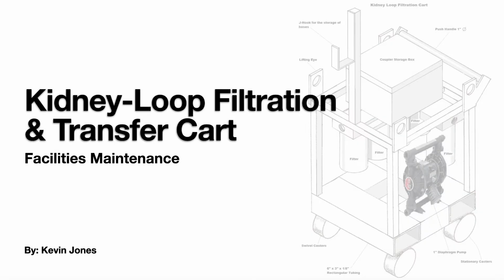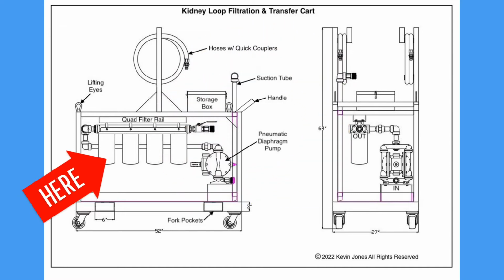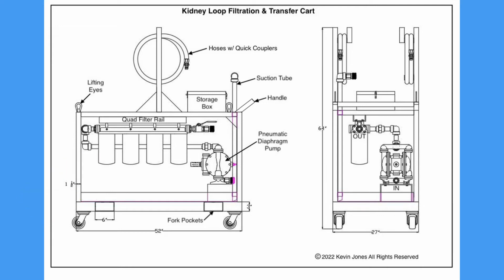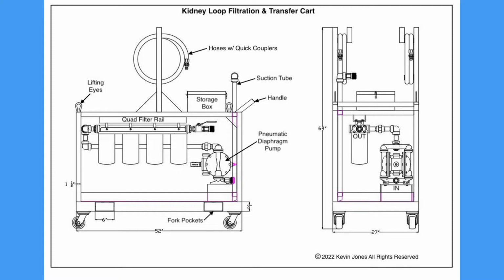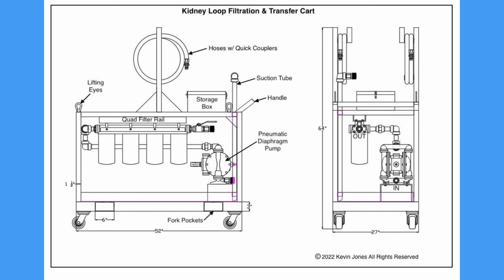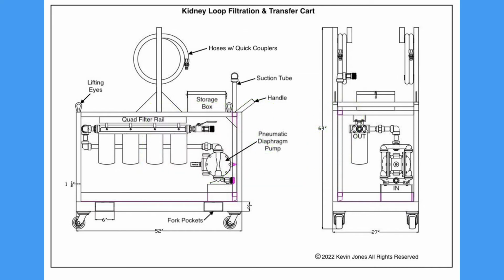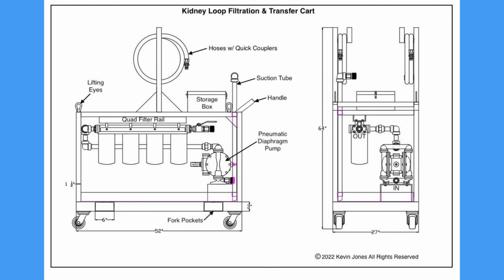What is a Kidney-Loop Filtration & Transfer Cart?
This YouTube video will show you what a kidney-loop filtration & transfer cart is, and how it works.